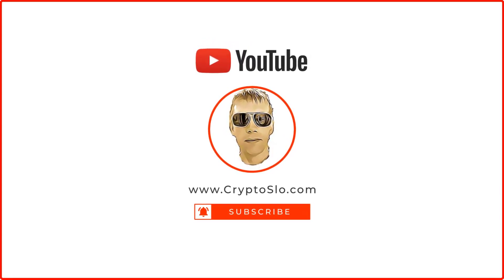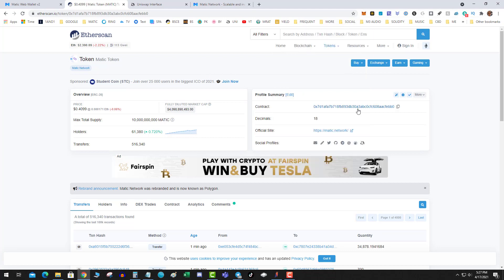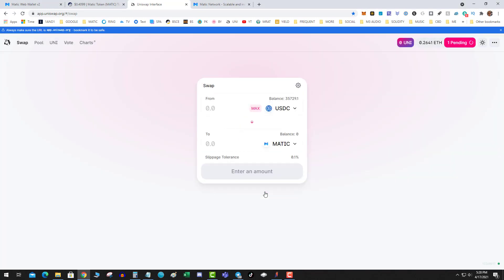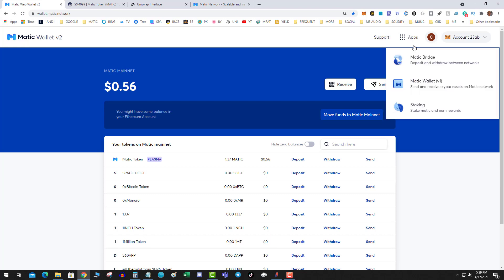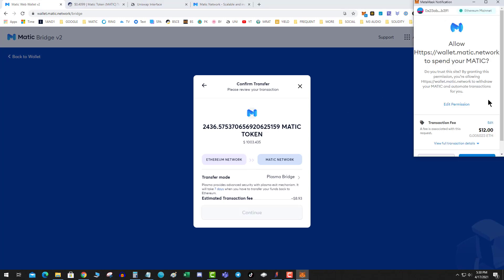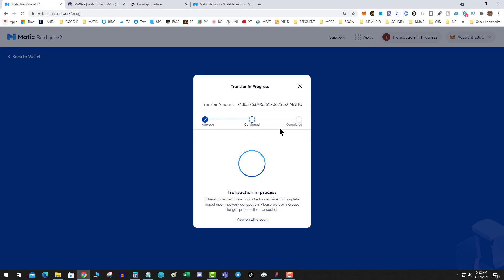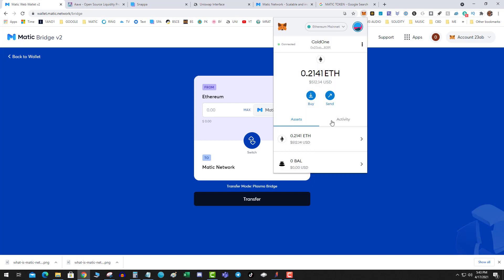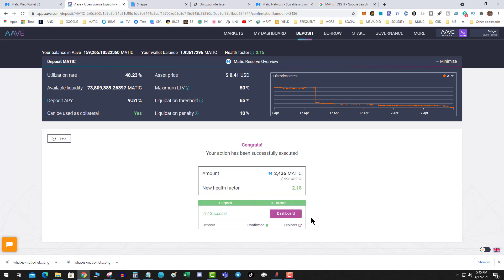How To Convert ERC-20 Matic From Binance, Coinbase, Uniswap to Polygon (Layer 2)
In today's video I will show you how to Convert Matic to Polygon.  There's alot of confusion surrounding this.  Matic purchased on Binance, Coinbase, Uniswap is an ERC-20 token that you can send to your Metamask Ethereum address.  Matic Layer 2 (Used in Defi) is actually POLYGON.  So the aim of this video is to show you how to convert your ERC-20 version Matic to Layer 2 Polygon so you can take part in Polygon Defi.  Keep in mind, you will need ETH in metamask for gas to power this transaction.  Also, add the ERC-20 Contract to your metamask (0x7d1afa7b718fb893db30a3abc0cfc608aacfebb0)

Earn $10 of free Bitcoin when you buy $100 or more